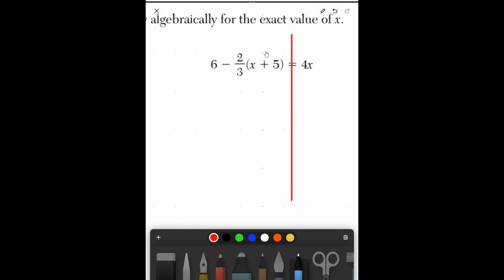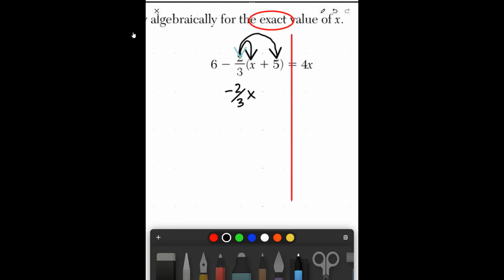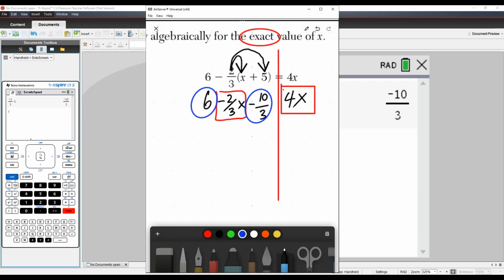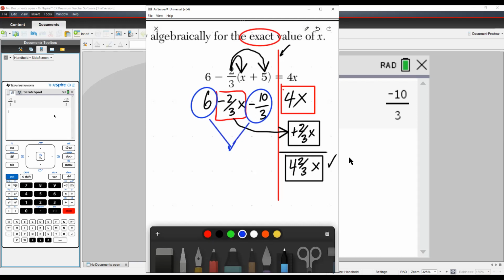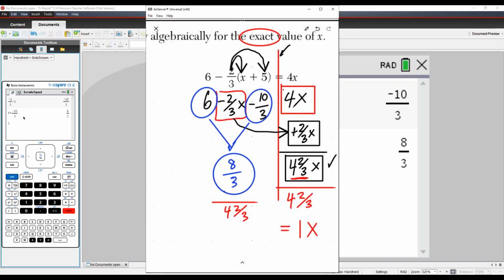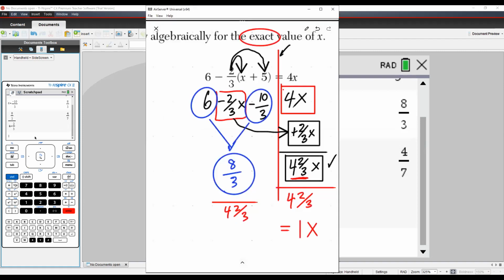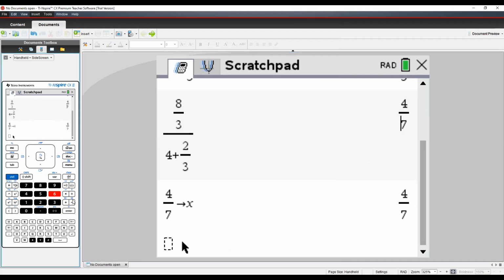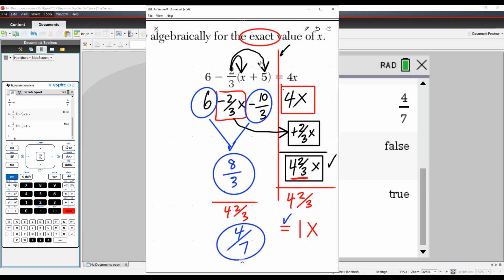Box and Circles for June 2018 question #30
Boxes & Circles